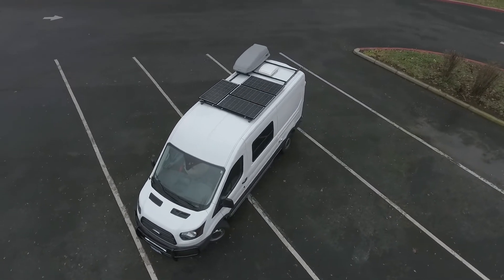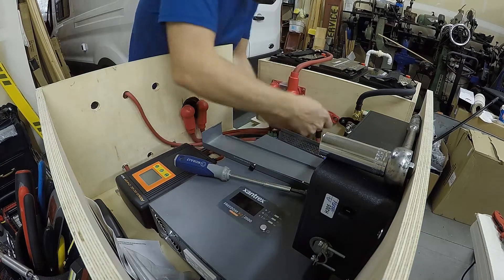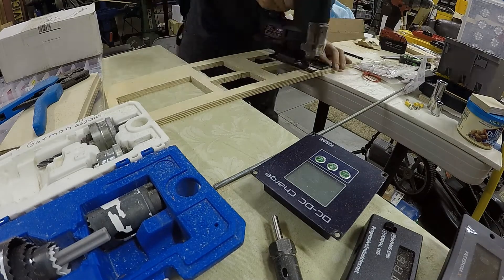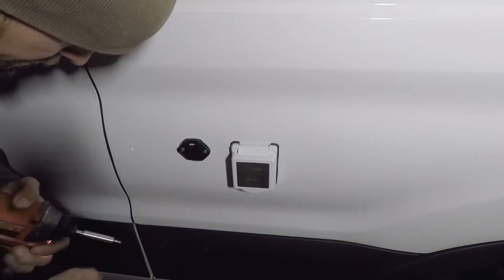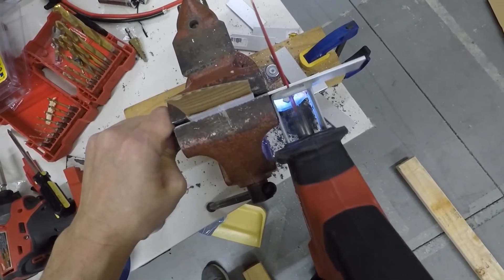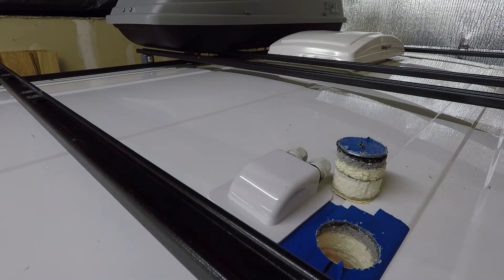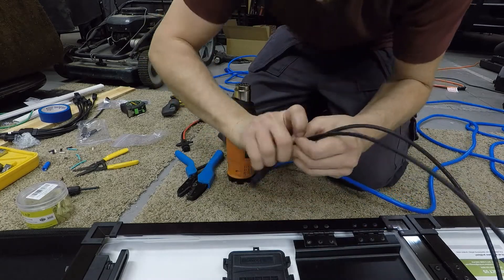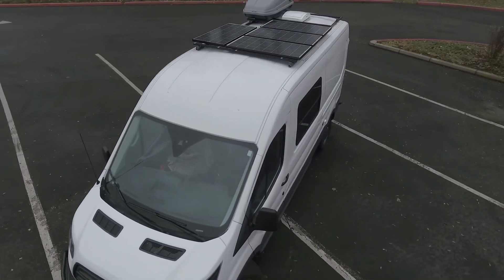Ford Transit VanLife Electrical System. Lithium, Solar, Shore Power, Battery to Battery Charging.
This electrical system was built for a customer that was doing a self-built van, but didn't want to deal with the steep learning curve of a full-featured electrical system. The core system was built in a way that there's easy connection points to expand and connect wiring as the rest of the build-out was finished.
Main System Components:
100 watt Renogy solar panels x4
100 watt Renogy suitcase panel x1
100 Amp Hour Lithium batteries x3
2000 watt Xantrex Freedom XC Inverter Charger
Progressive Industries EMS-HW30C Shore Power Surge Protector

Kisea DMT-1250 MPPT solar charger and 50 amp Battery to Battery charger
2/0 and 4awg wiring
300A ANL main fuse
100A ANL Start battery fuse
Blue Sea M-series main battery shutoff switch
Blue Sea 12 position DC Fuse panel
Bussman DC breakers for solar, DC panel, and B2B charger

More info and builds on FaceBook: @CirclesEdgeLiving